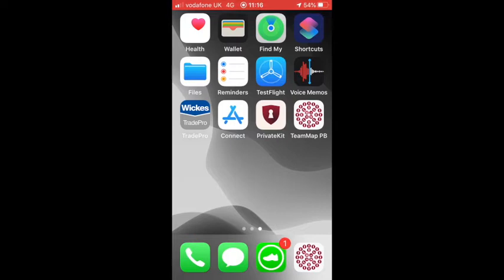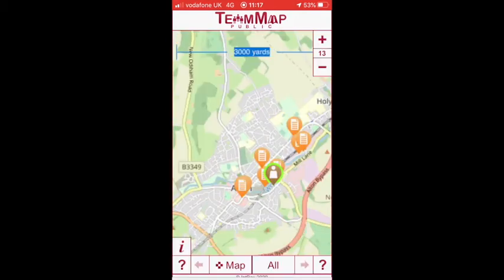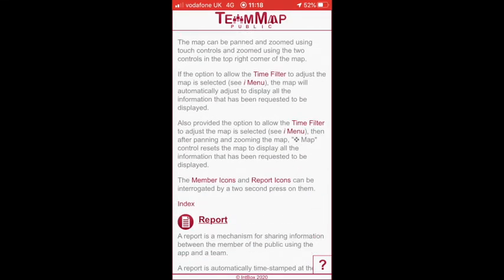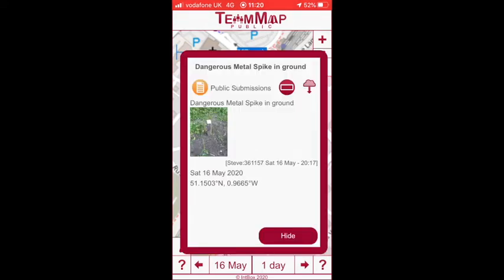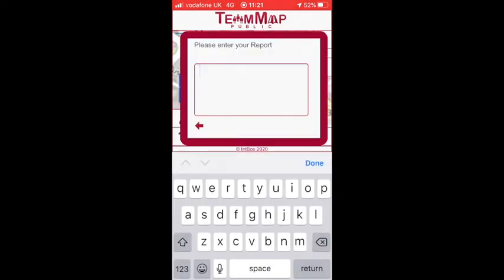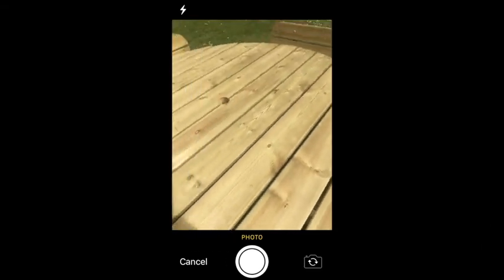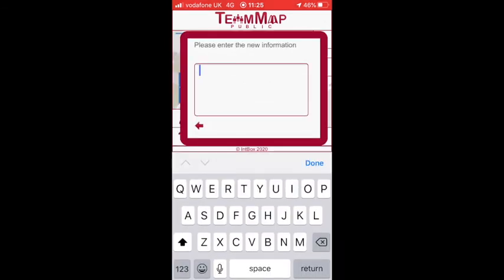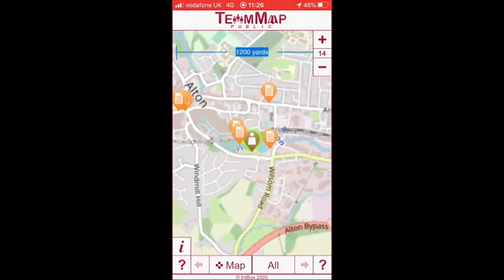Team Map Public Intro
This video explains how to install and use TeamMap Public App to submit reports to a chosen TeamMap Team.